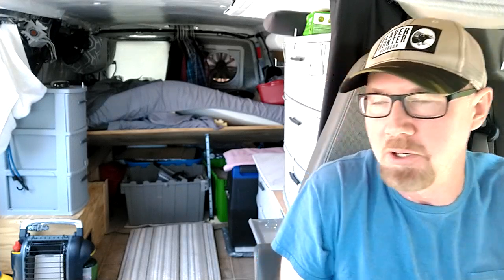Do not do what I just did! A lesson learned. van life 🚐